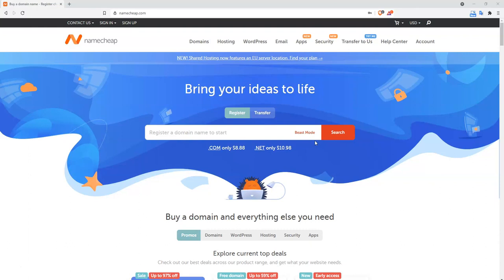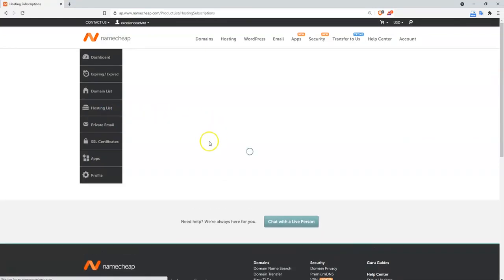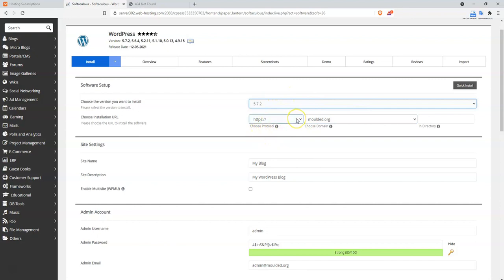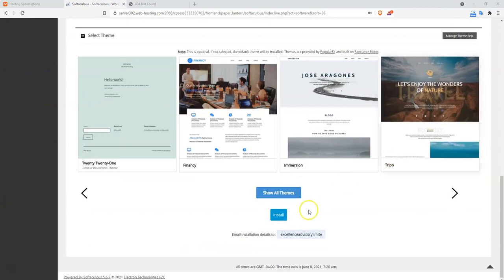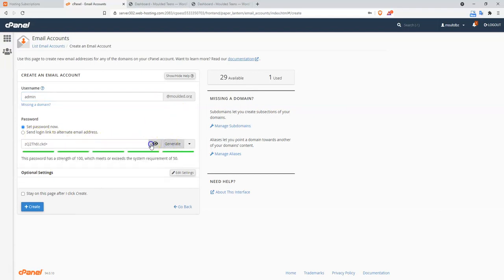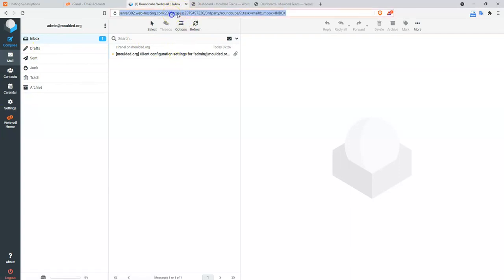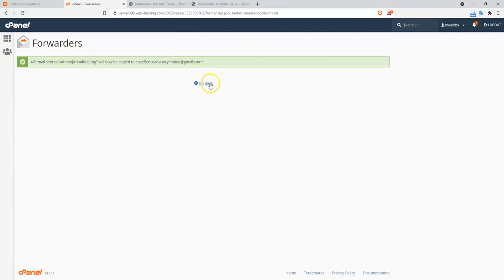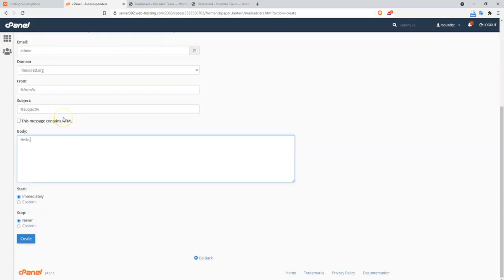Designing An Elementor Website 1 mp4